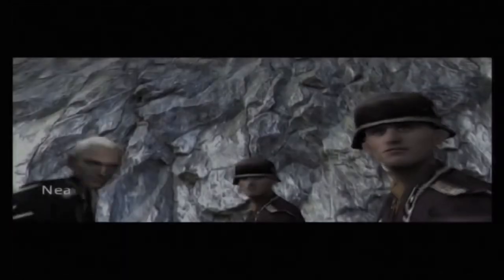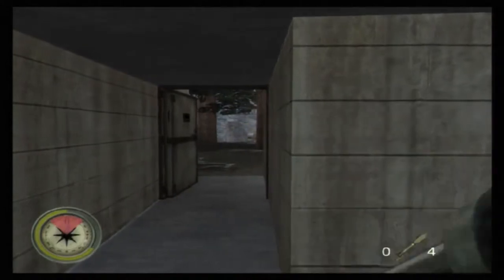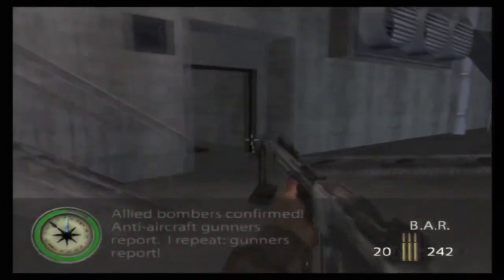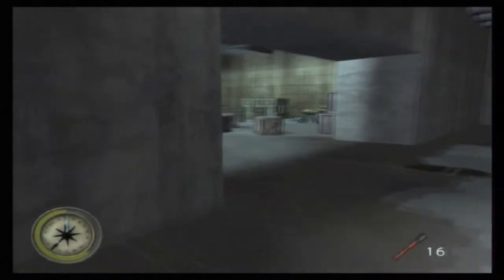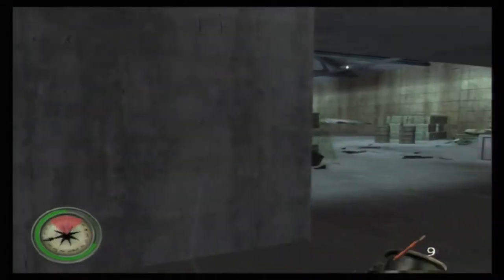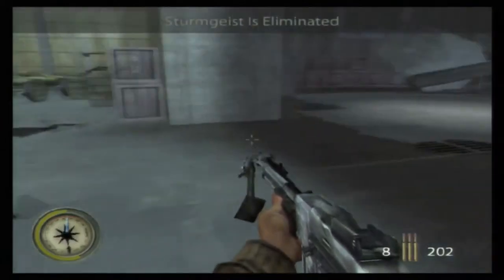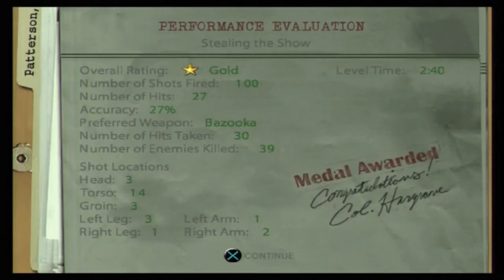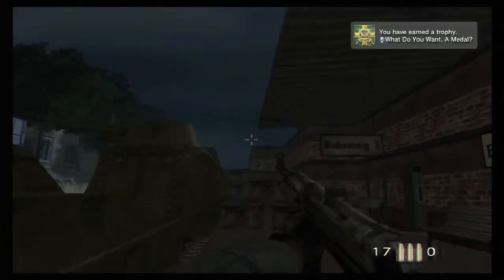Medal Of Honor Frontline HD PS3 Part 19 (Stealing the Show)